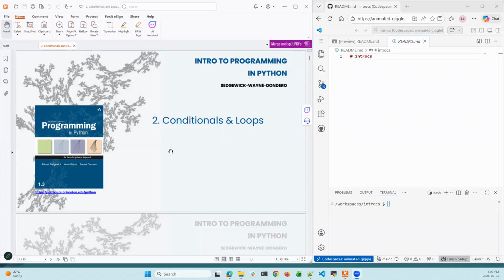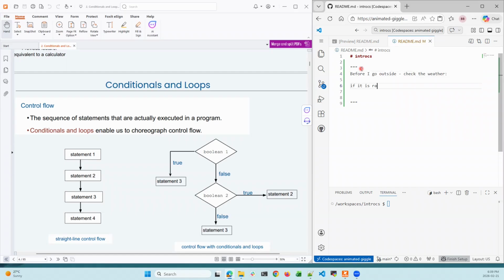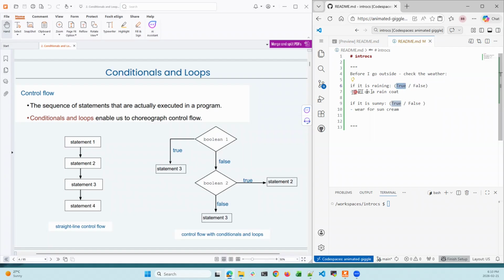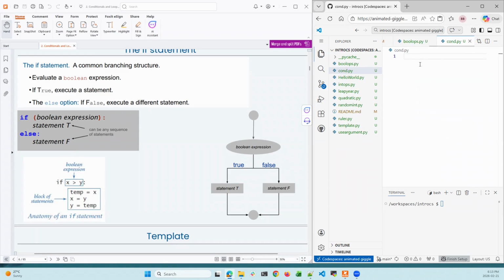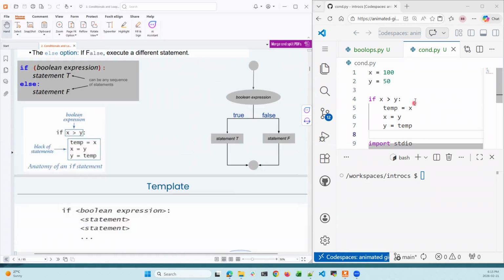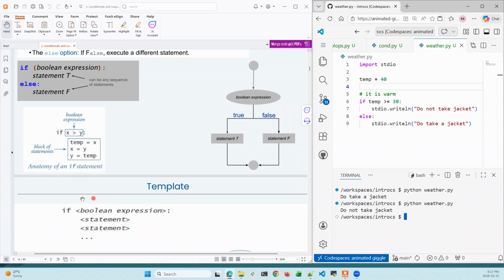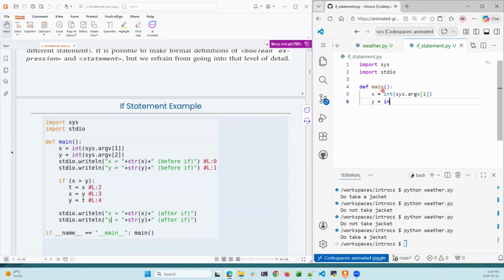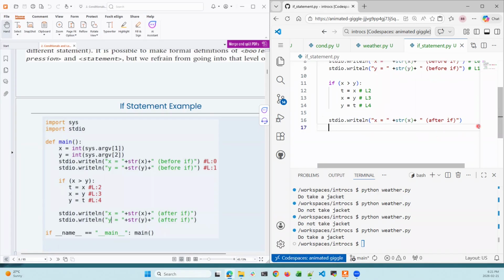Stellenbosch University CS114 Python Lesson 2 – Conditionals & Loops (Preview)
This is a 15 minute preview of the full video.

In this video, I provide a guided walkthrough of the previous notes from Stellenbosch University CS114 which is based on Princeton’s Introduction to Computer Science course:

We work through the following:

0:00 Python Conditionals: Overview
01:14 Python Control Flow
05:00 Python if Statement

The complete video contains:
•  Conditionals: the if statement
•  Loops: The while statement
•  An alternative: the for loop
•  Do-While loop
•  Nesting
•  Debugging

Anyone who wants a clear, structured explanation of the fundamentals

The goal is not just to run the code, but to understand what is happening and why.

More Python walkthroughs coming soon.